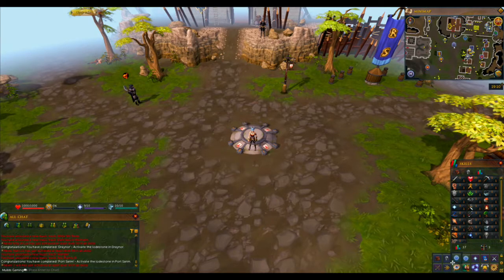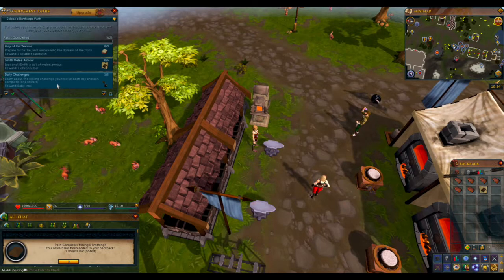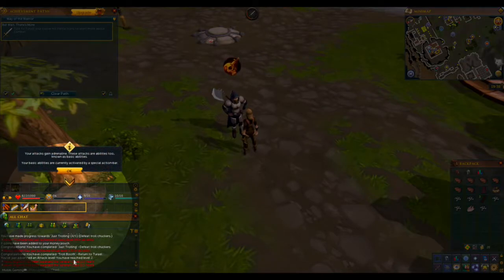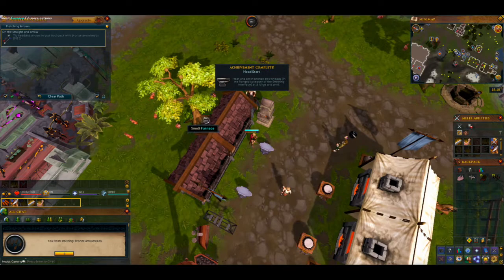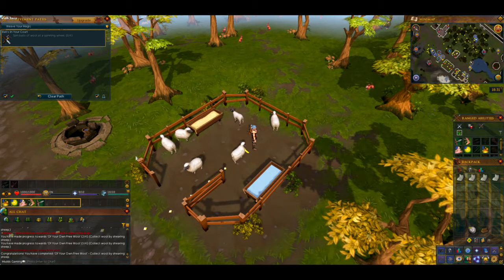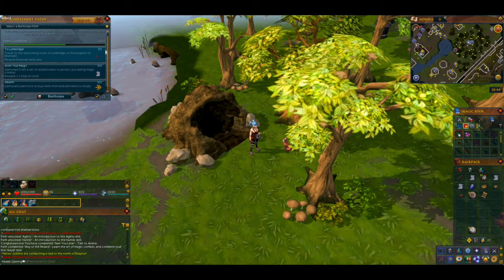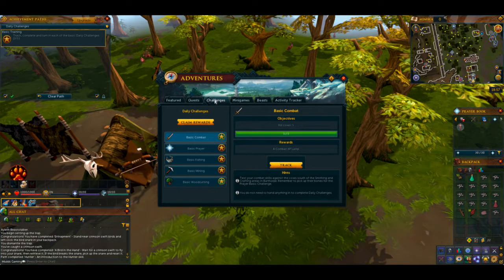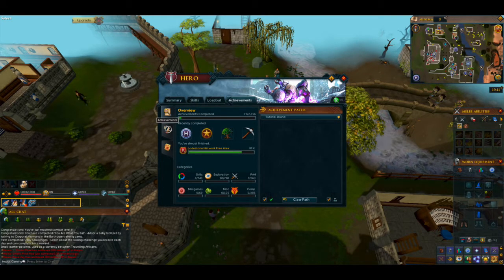Runescape Episode 2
Episode 2 - Burthorpe Achievements!
Walkthrough of the Burthorpe Achievement path.

Achievement paths are a great introduction to skills, learning about the local area and also interacting with more characters and monsters. They are guided, meaning they show you the path to take in a step by step order. This video follows straight on from Episode 1.